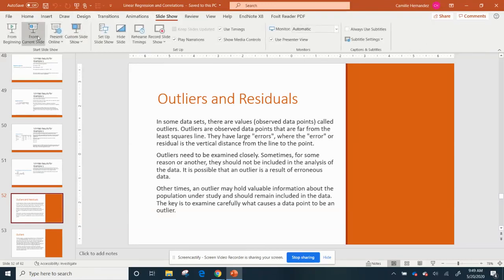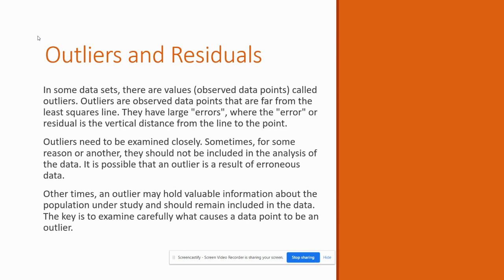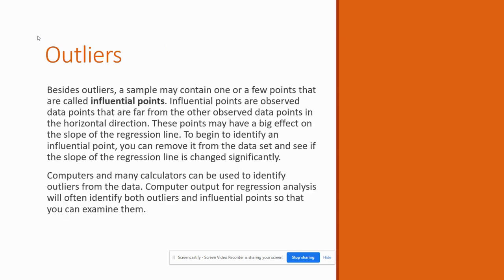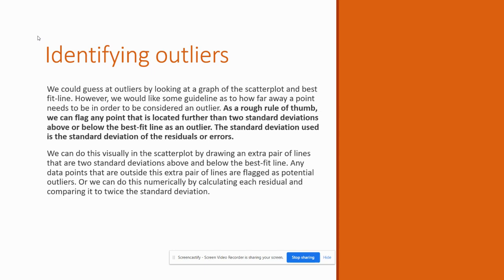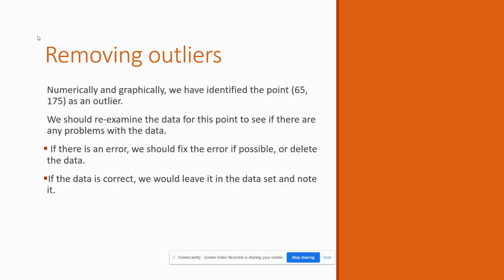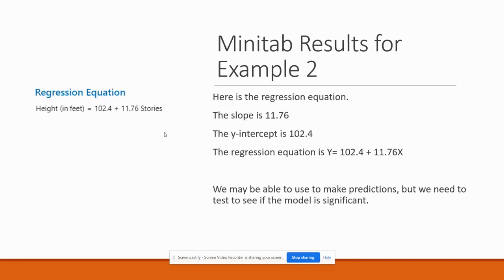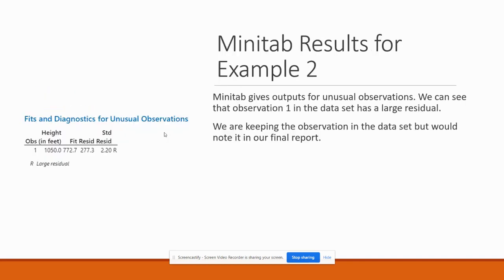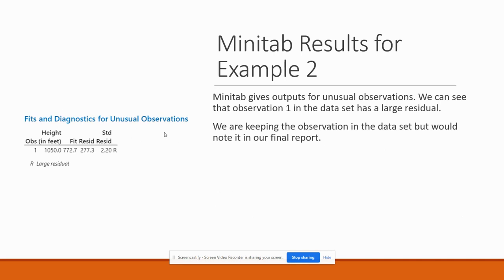Outliers and Residuals